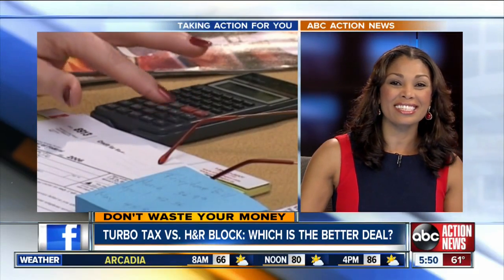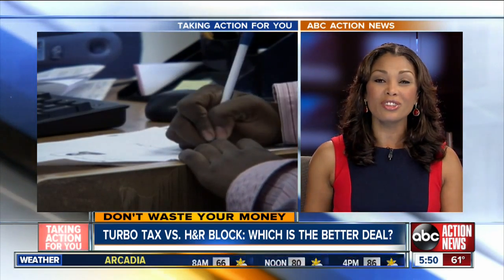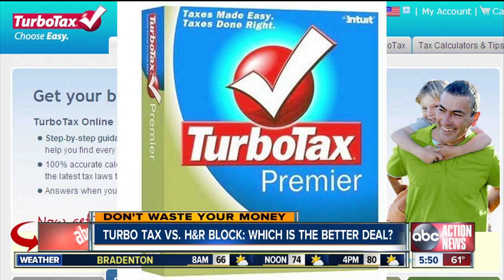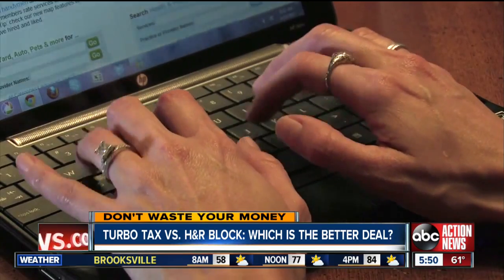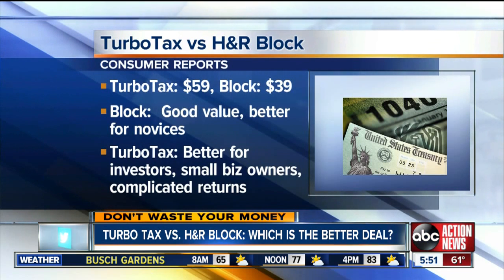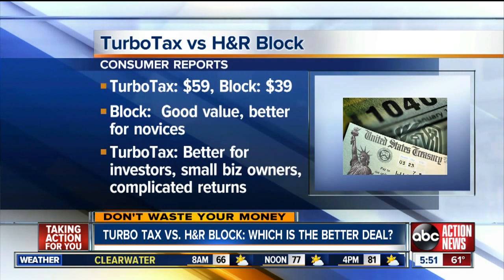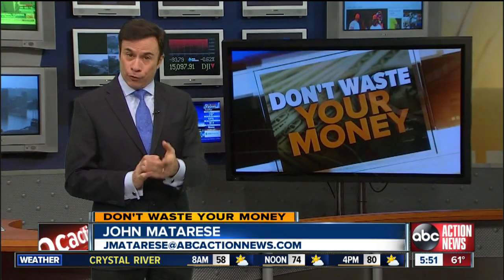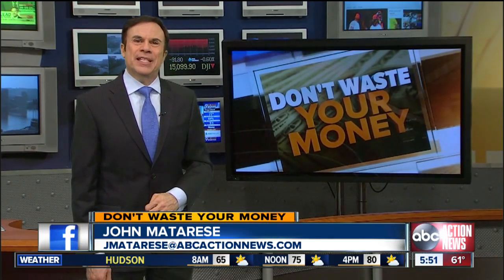Don't Waste Your Money: Turbo Tax vs. H&R Block